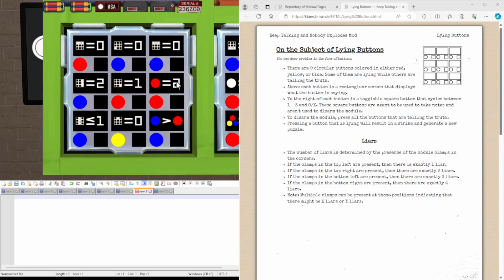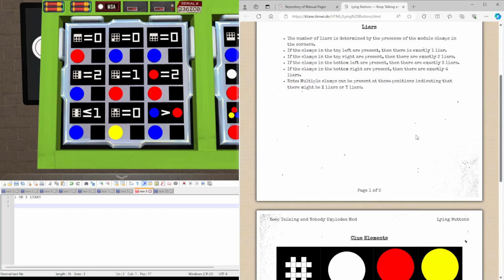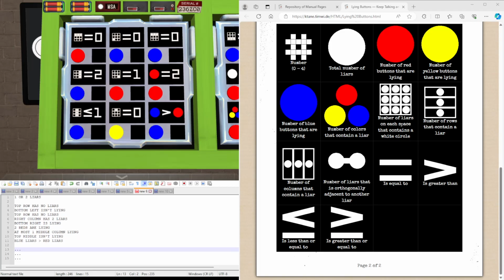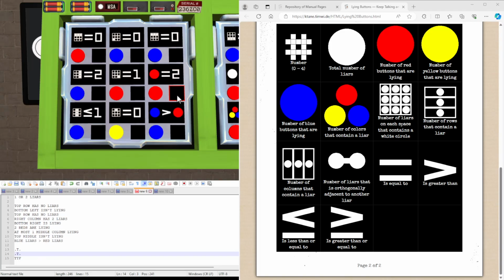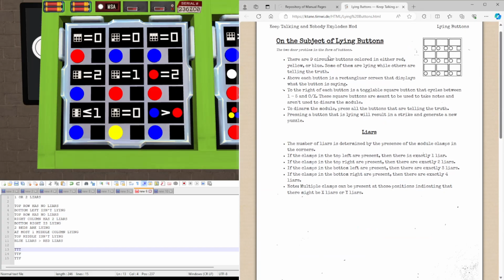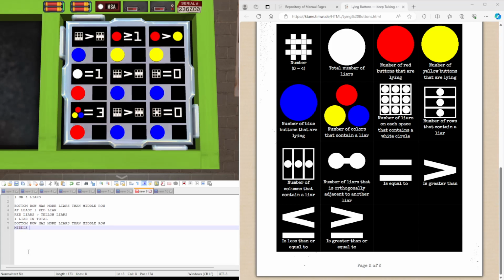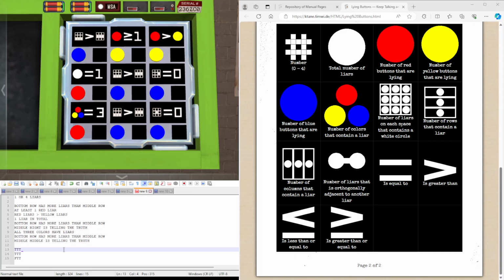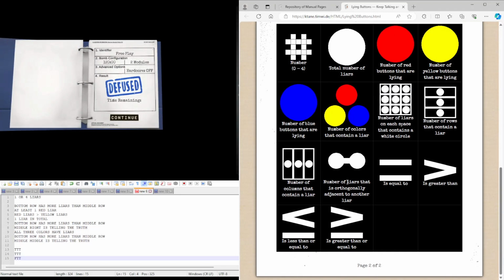KTaNE - How To - Lying Buttons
Well it was f**kin one of yaas!